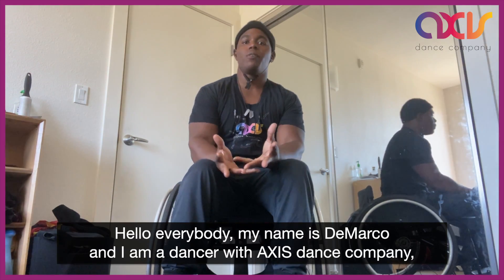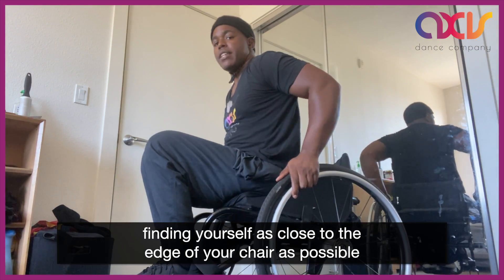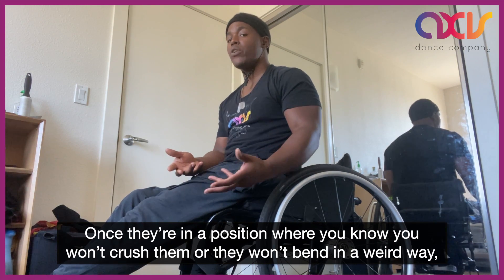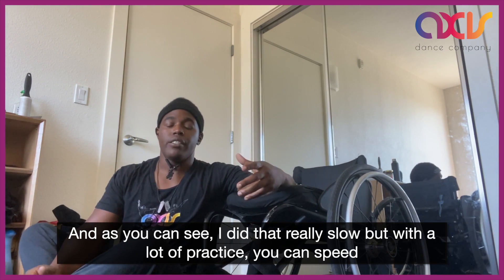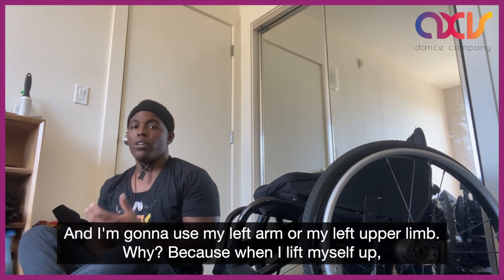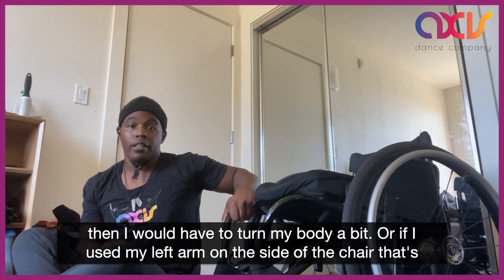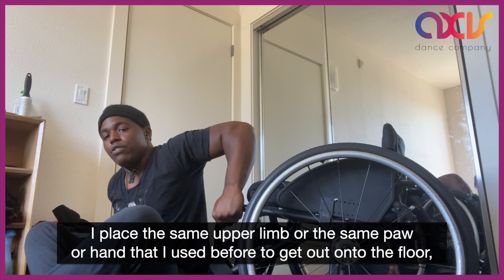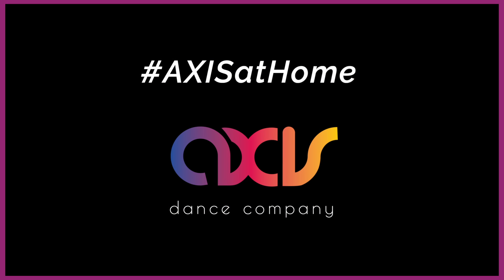AXISatHome | Manual Wheelchair Transfer with DeMarco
Manual wheelchair users, check this out! ♿ In today's AXISatHome, Company Dancer DeMarco Sleeper breaks down how to efficiently transfer to the floor and back to a seated position in a manual wheelchair. What technique works best for you?

[Cover Photo Description: A headshot of DeMarco in a laptop computer frame, surrounded by an orange circle in calligraphy style with a purple background. White text says "Curious Save with AJ Guevara, Company Dancer" & "AXIS at Home."]